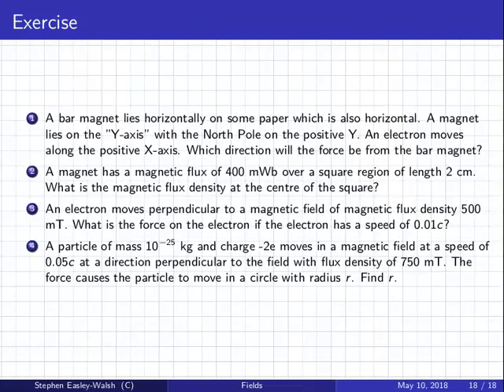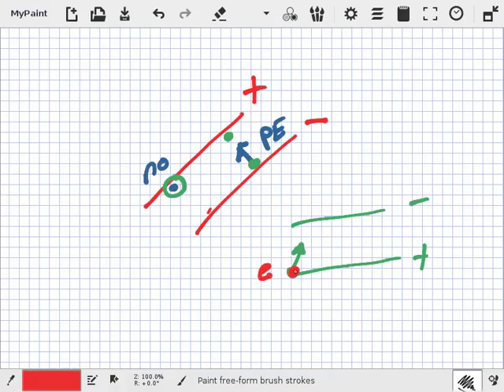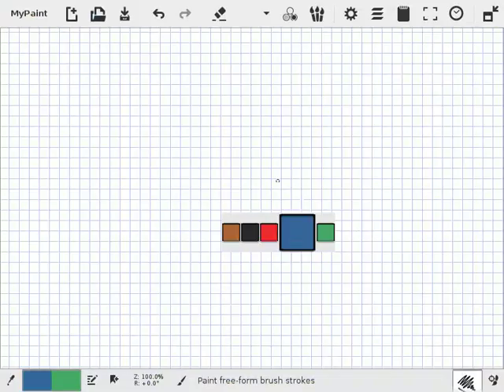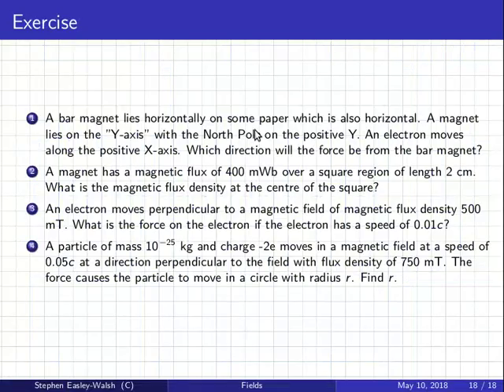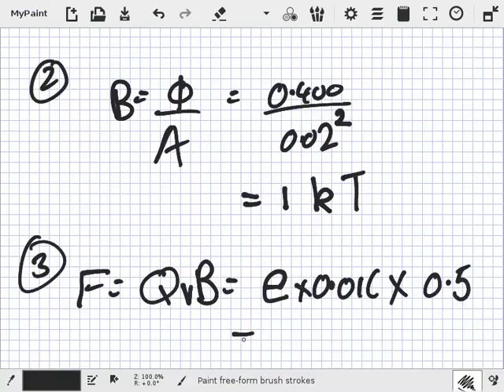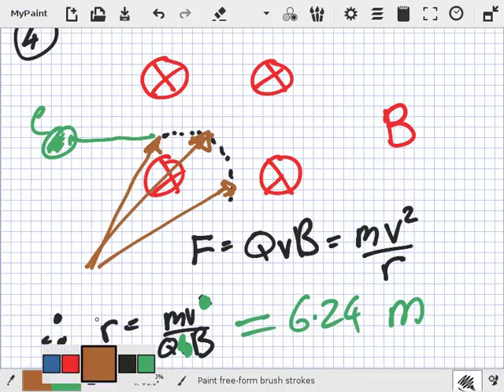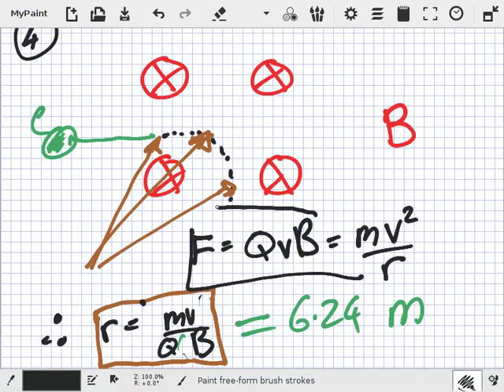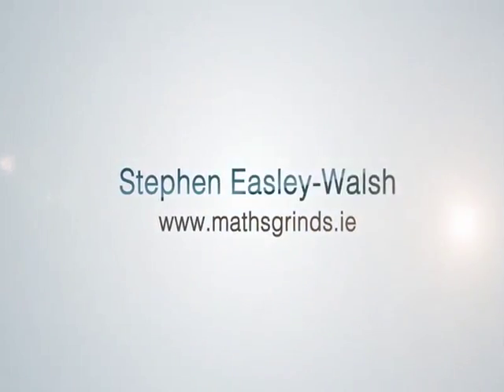Physics | Fields | Magnetic Fields | Tutorial